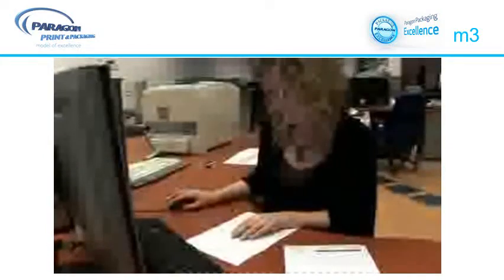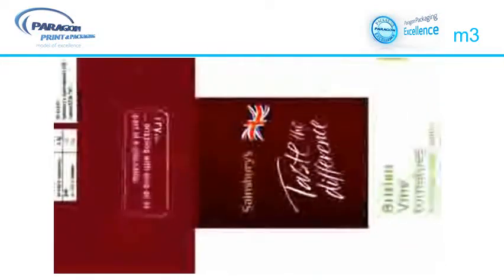Paragon Packaging Excellence Film M3.wmv